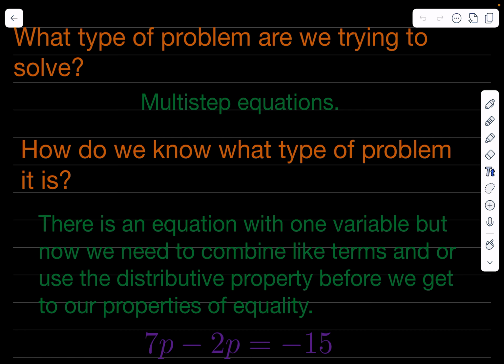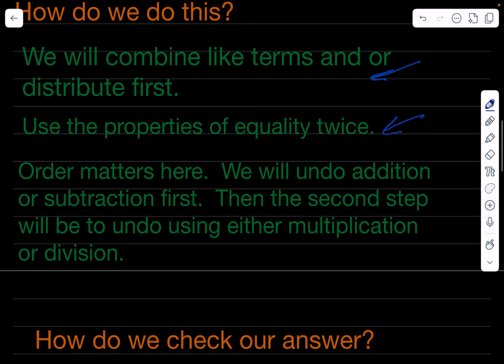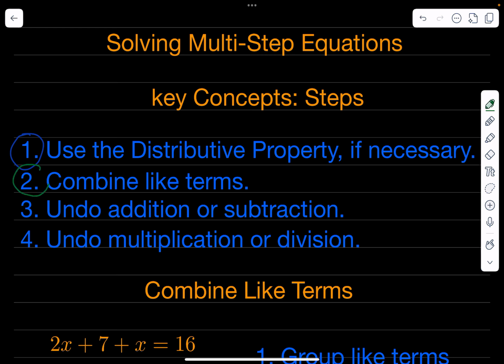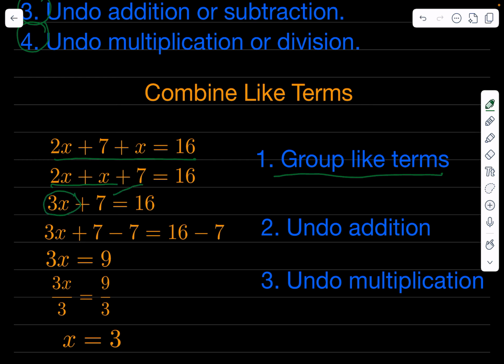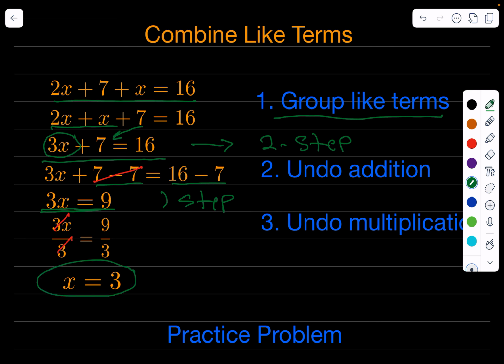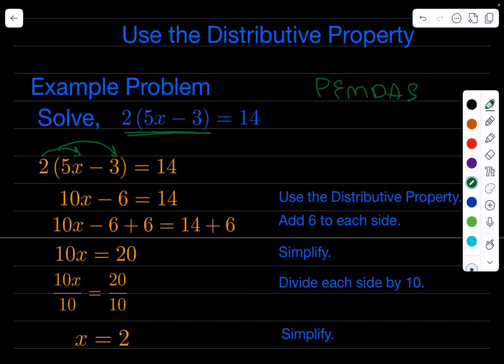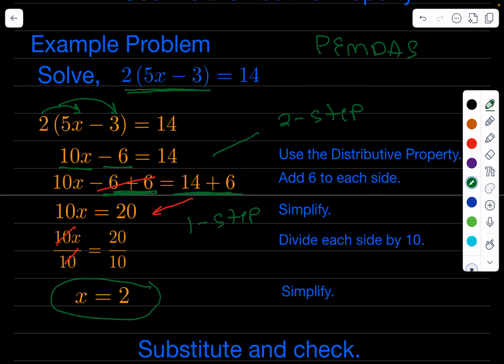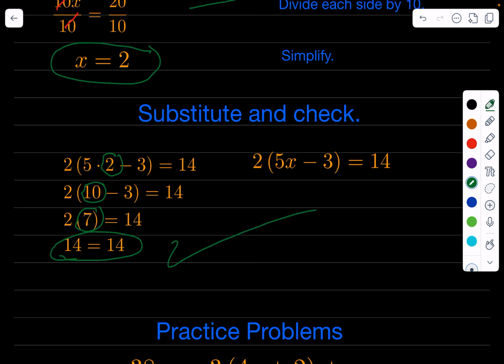Solving multistep equations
How to solve a multistep equation where we have to use the distributive property and or combine like terms.